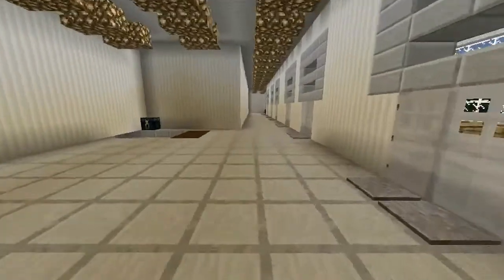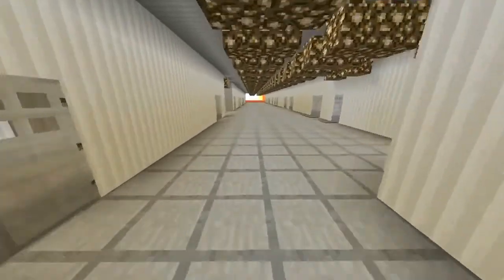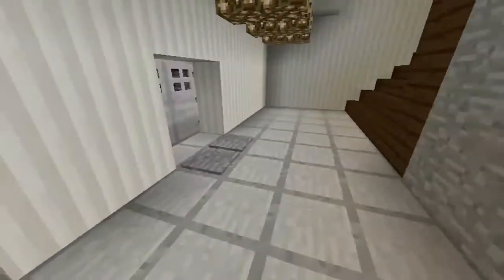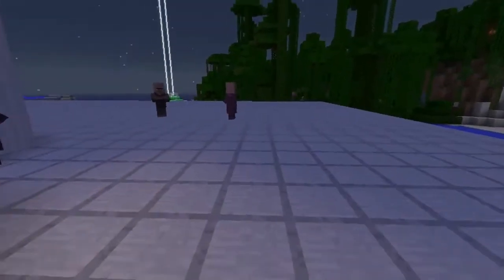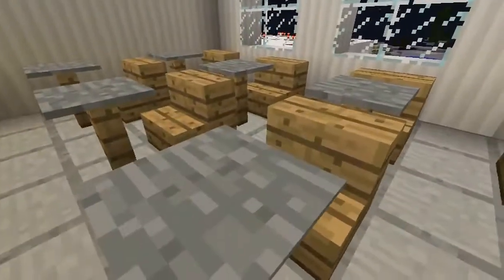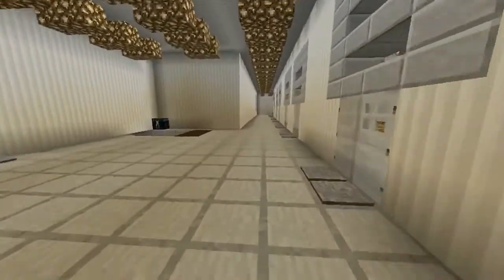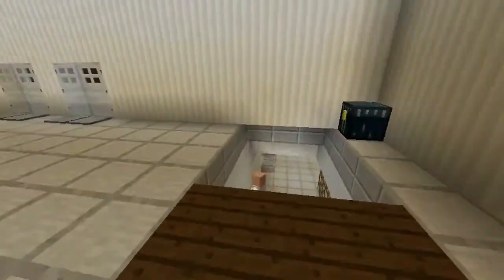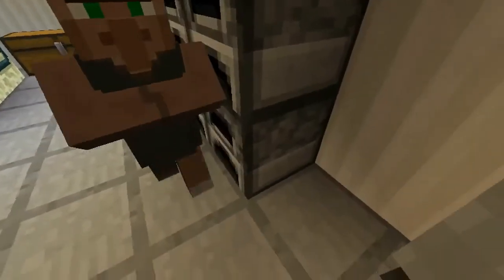AHP Matthew Elementary - A Minecraft Creation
This video was created by Kazuo Sato, a grade 6 student at A.H.P. Matthew Elementary. Kazuo spent months working on the video. The layout you see is very similar to the layout of the school and the voice you hear is Kaz's voice.